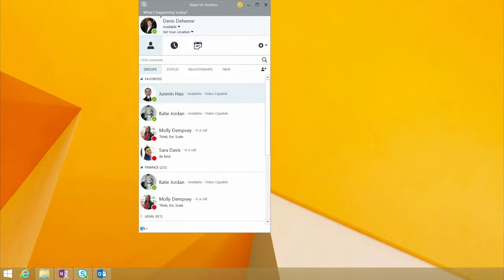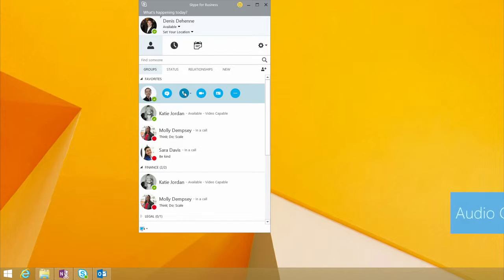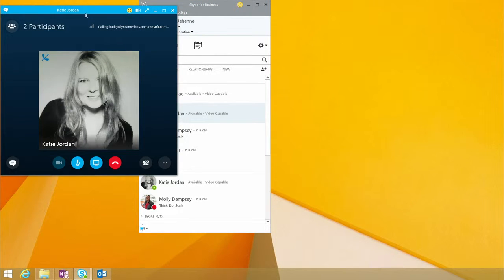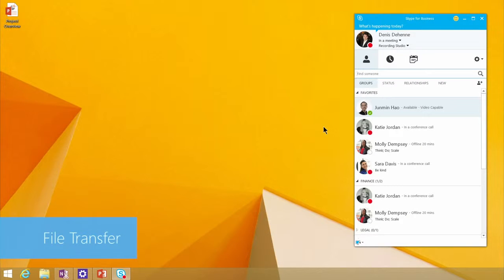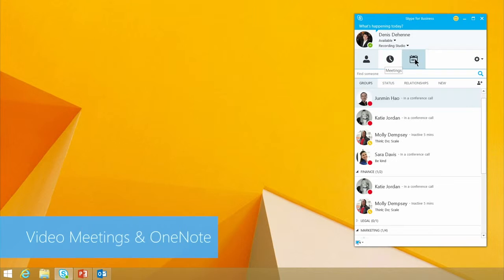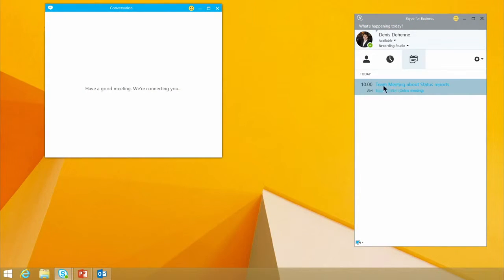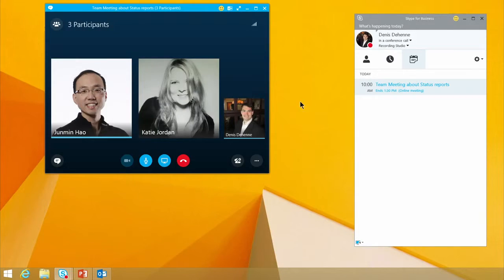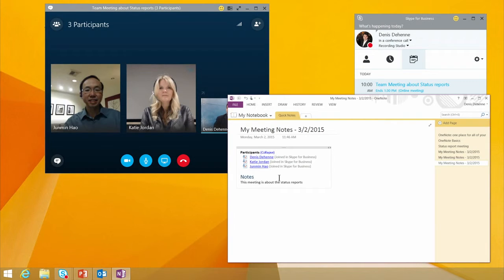Skype for Business: A quick introduction